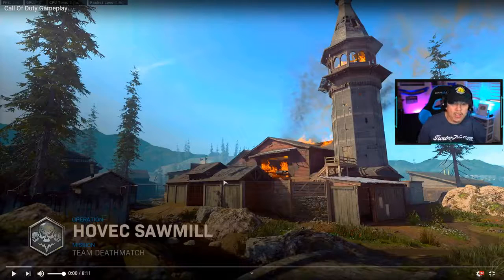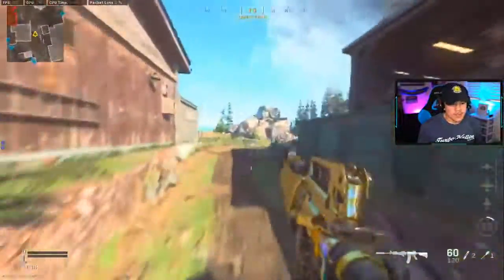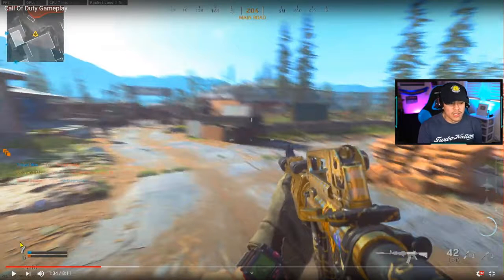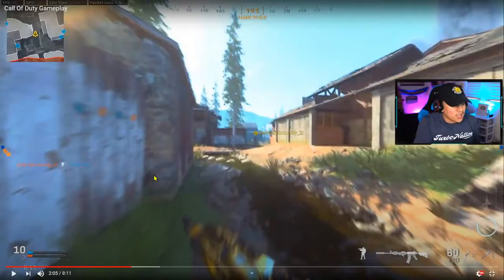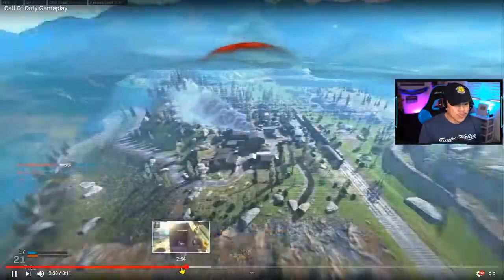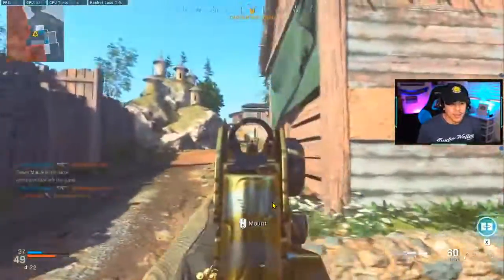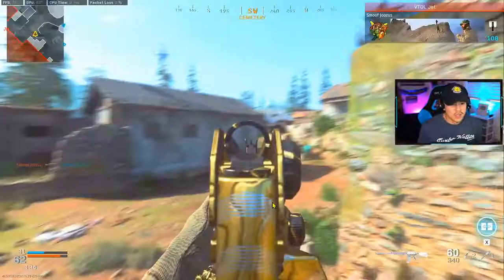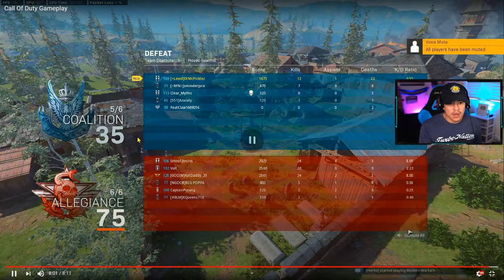REACTING TO HOW A LOW K D PLAYER PLAYS MODERN WARFARE COD MW Tips to Improve Sub Review #8